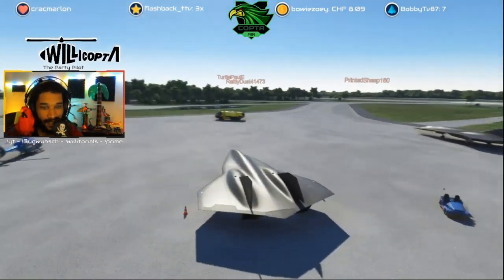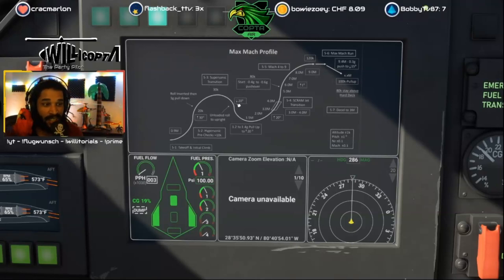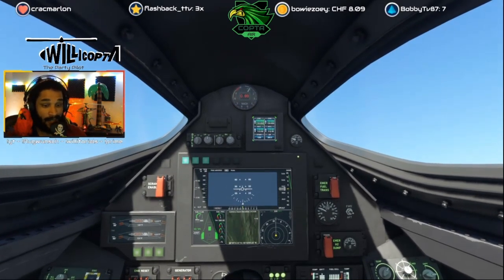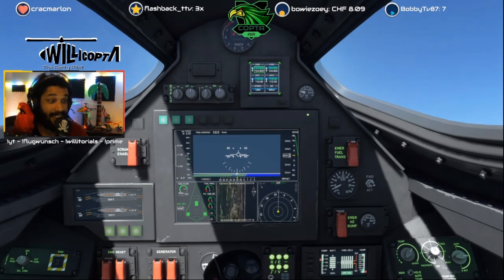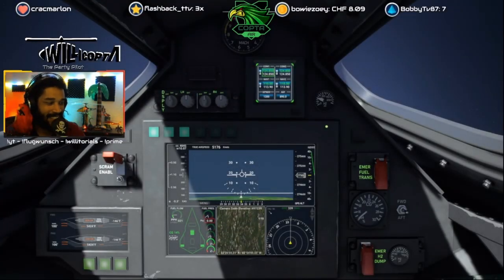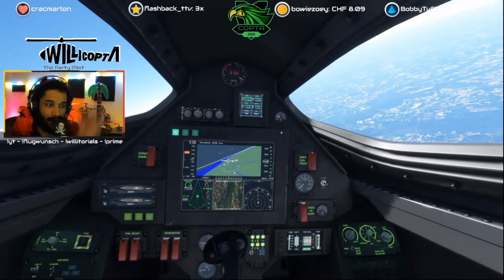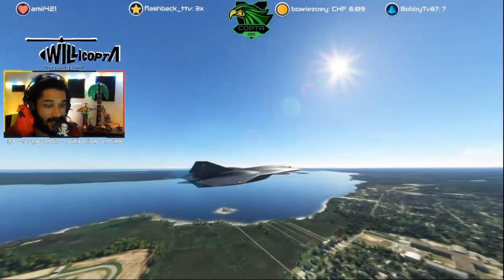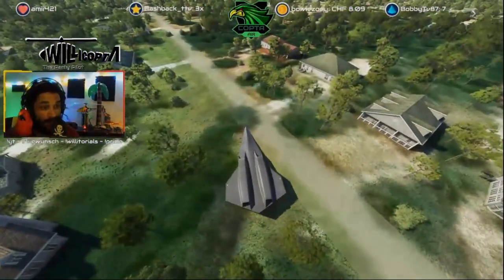Glow in the Darkstar "MSFS 2020" | Willi Copta